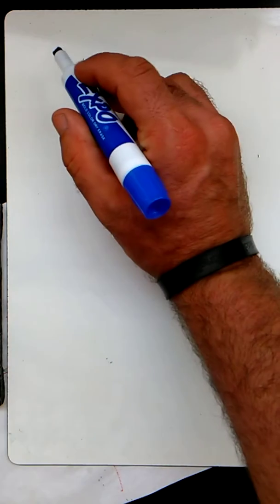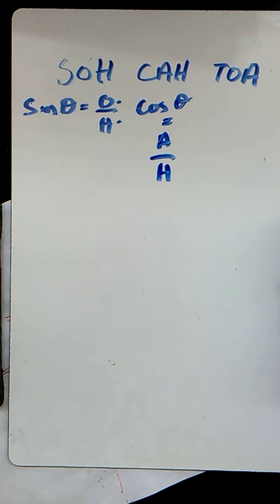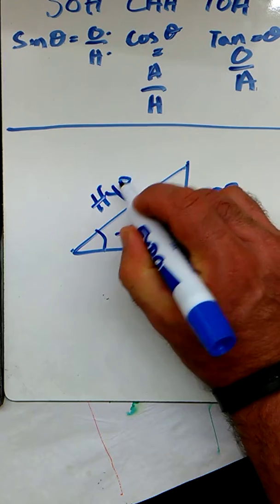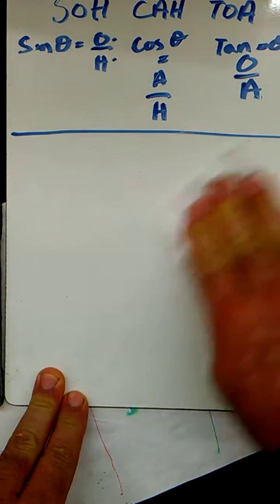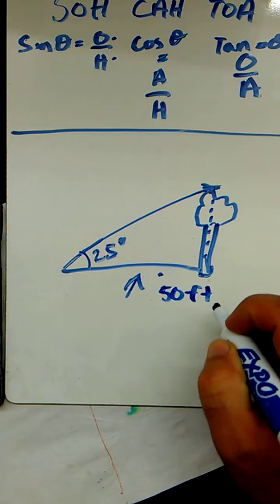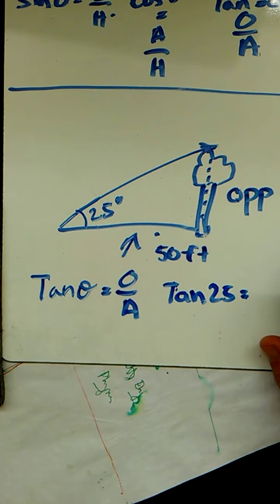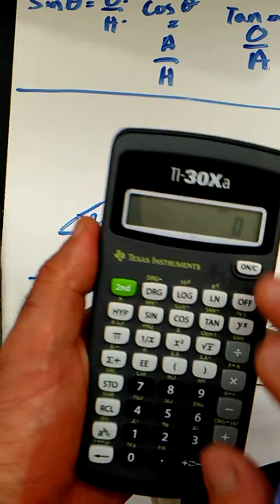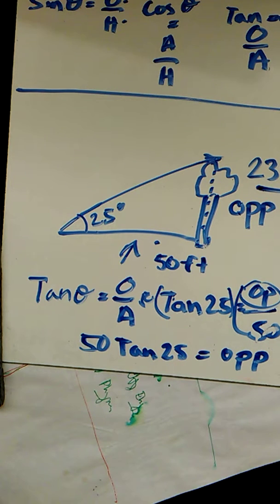Trig for unknown sides